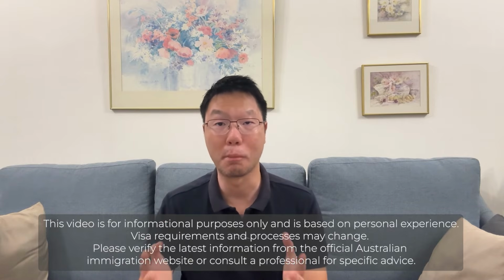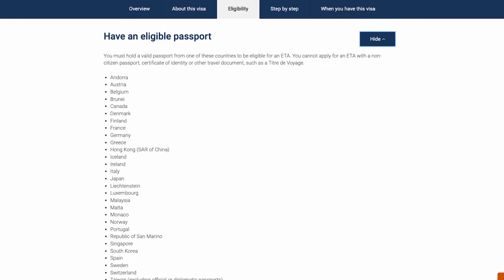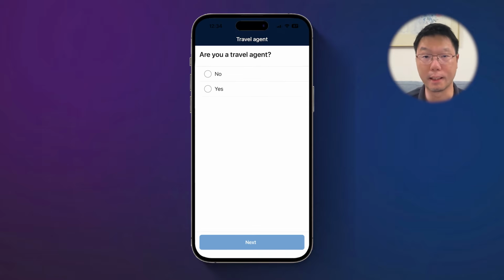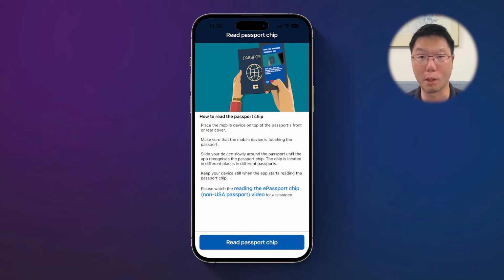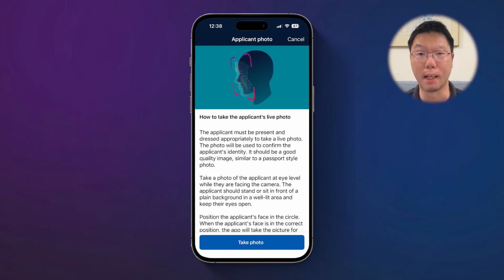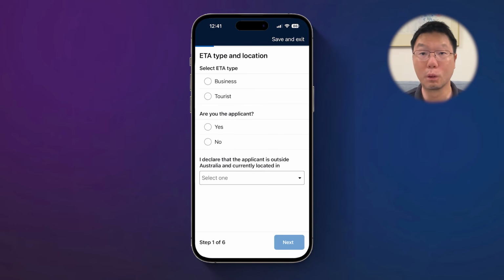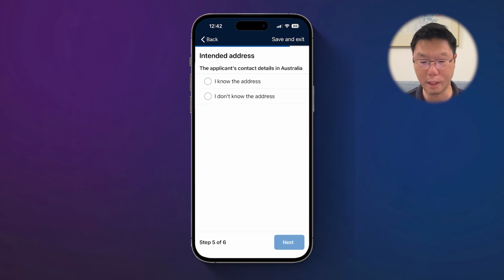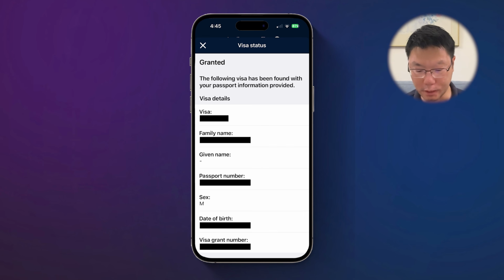How to Apply Australian Tourist Visa (Subclass 601 Electronic Travel Authority)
In this tutorial, learn how to apply for the Australian Tourist Visa Subclass 301 (Electronic Travel Authority - ETA) from Malaysia. I’ll guide you step by step through the ETA application process, ensuring you understand the requirements and how to fill in the necessary forms. If you’re planning to travel to Australia, this video is for you!